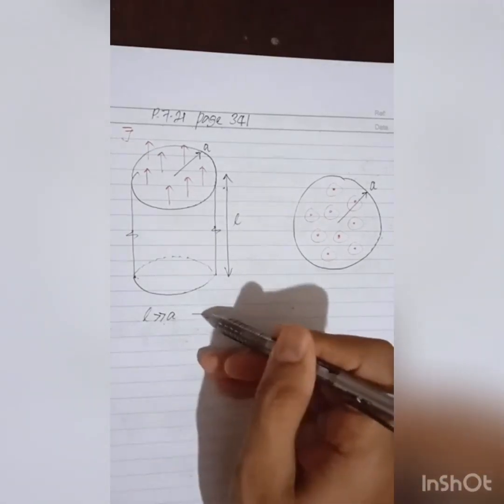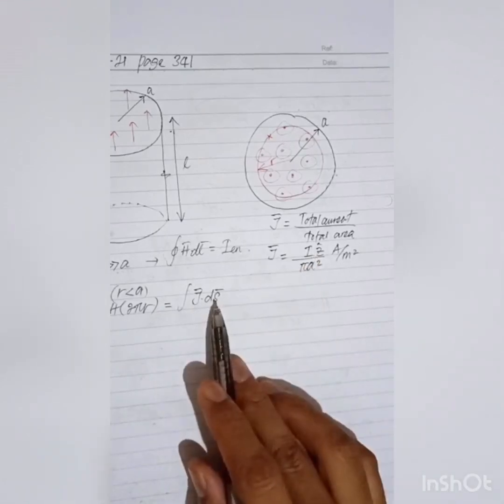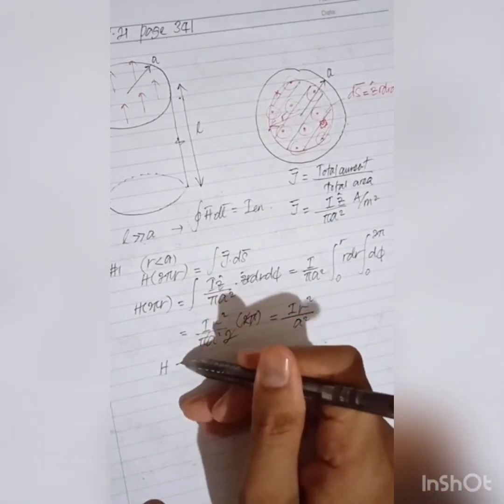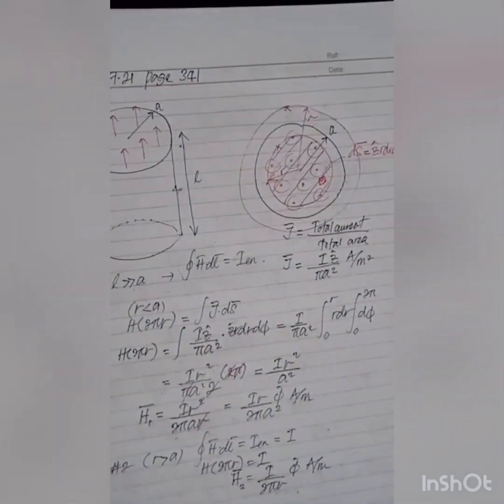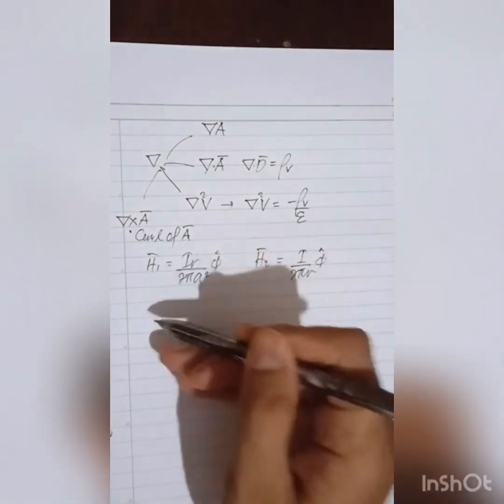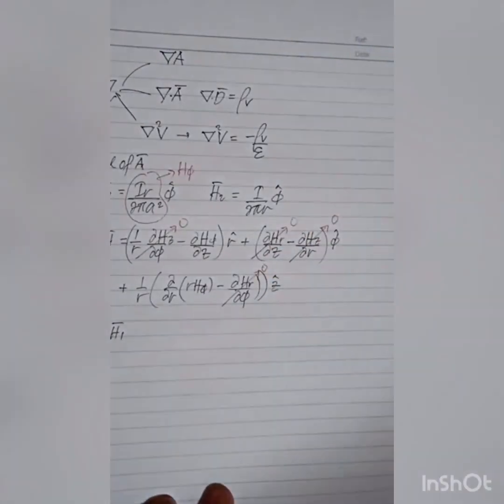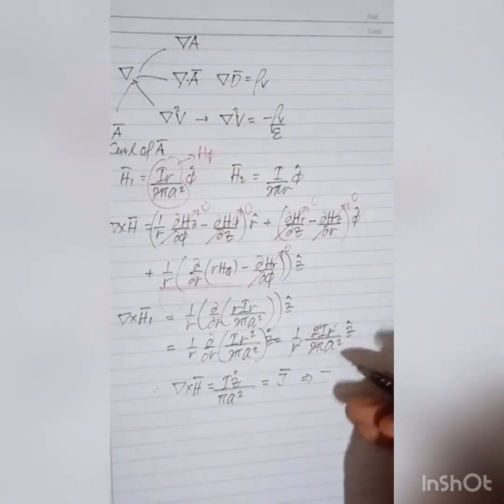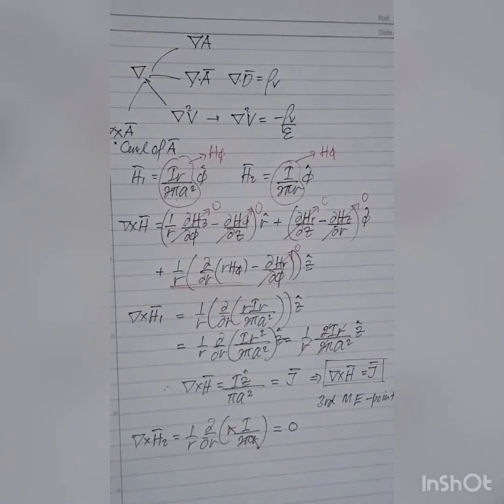Ampere's Circuital Law - 3rd Maxwell Equation